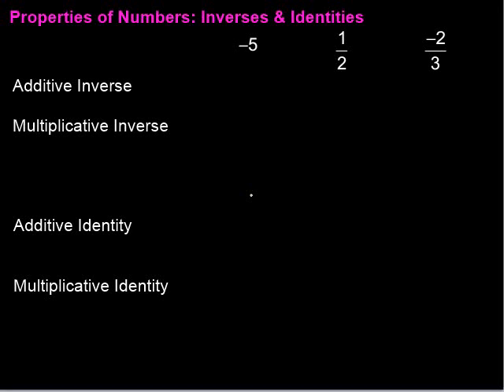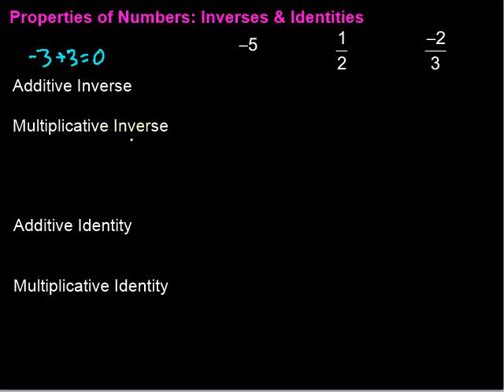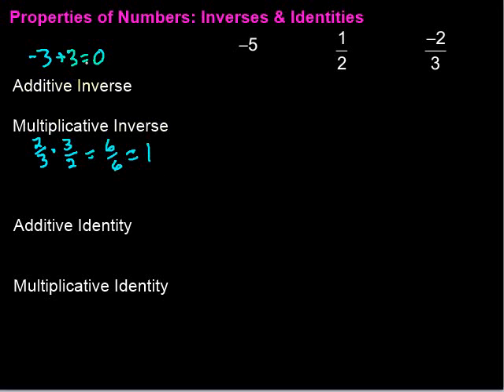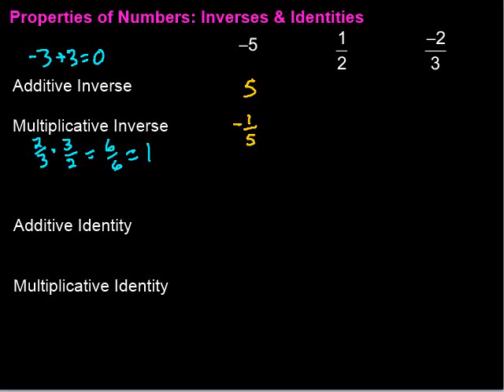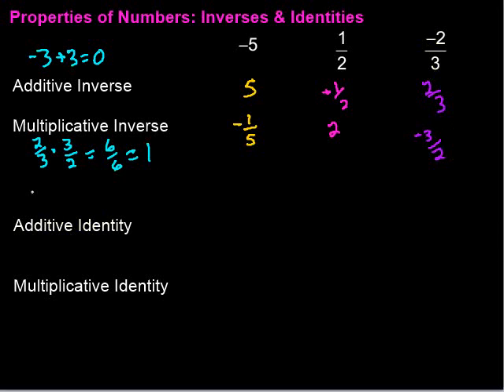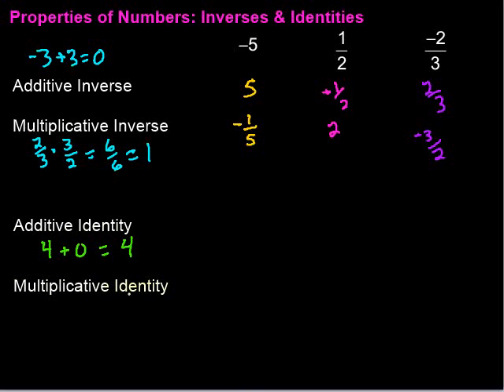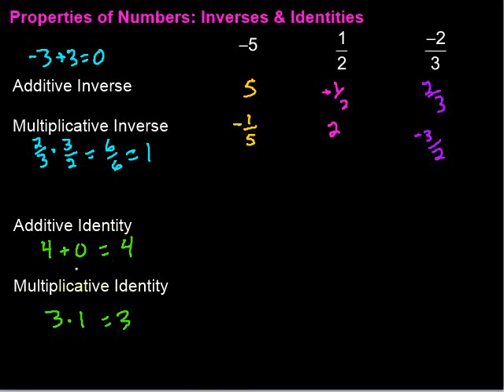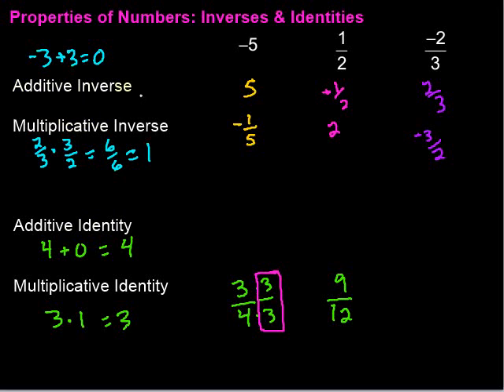Properties of Numbers - Inverses & Identities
This video looks at the additive and multiplicative inverse and identity properties.  It also shares where in math we make use of those properties.  Several examples are included.